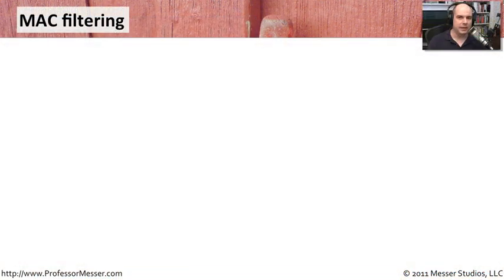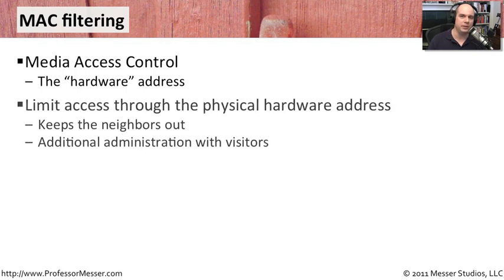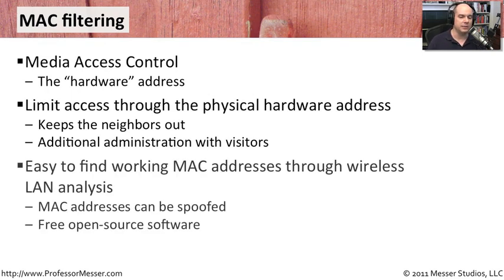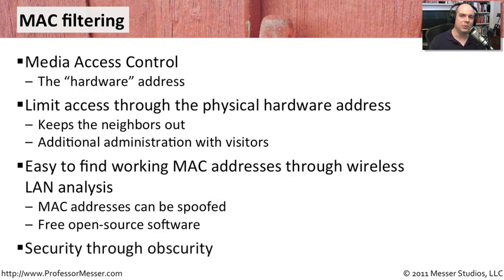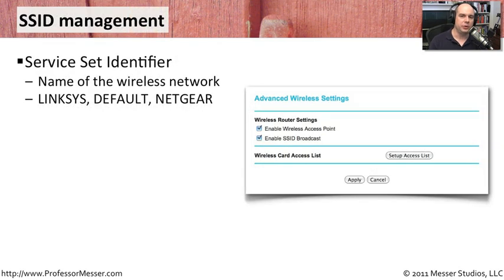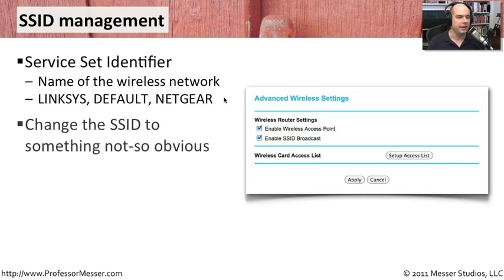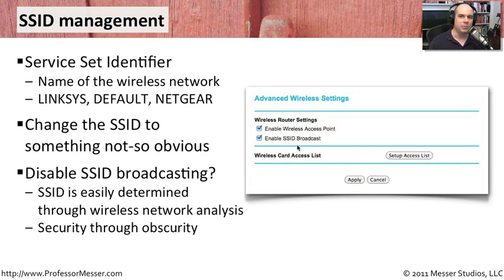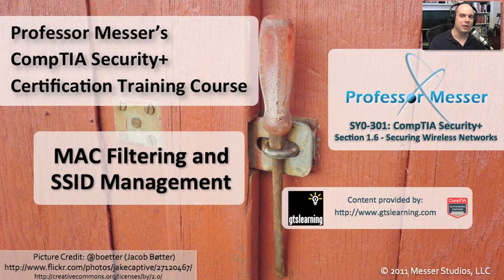MAC Filtering and SSID Management - CompTIA Security+ SY0-301: 1.6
See our entire index of CompTIA Security+ videos - Many access points provide options for controlling access to the wireless network. In this video, you'll learn about MAC filtering and SSID management, and how it can be used to restrict access to a wireless network.